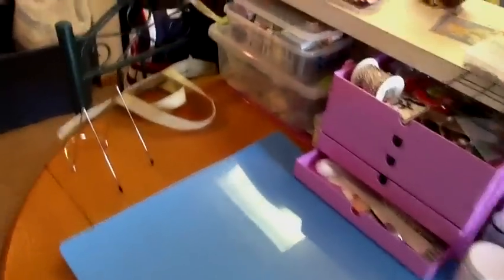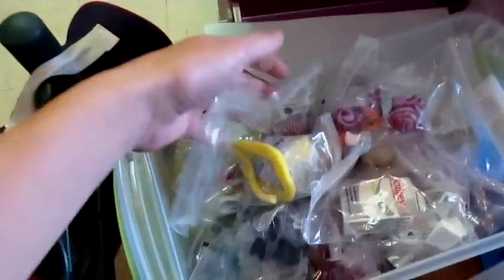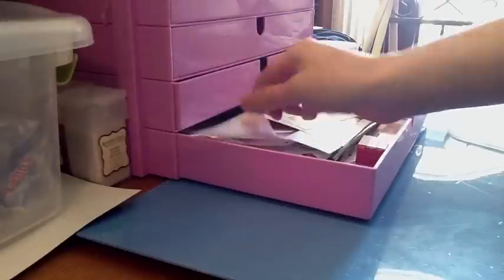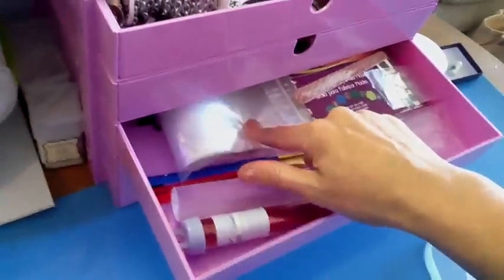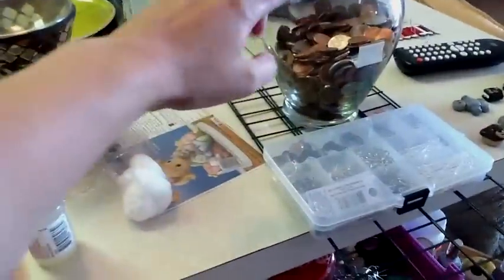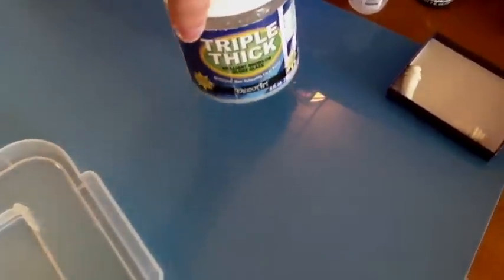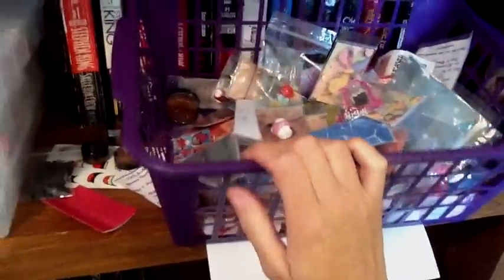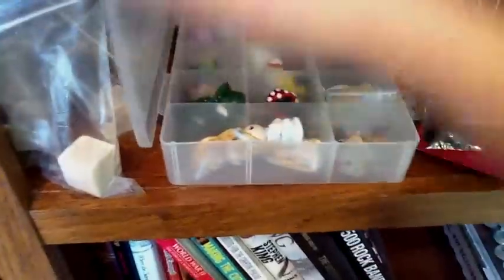My "Clay Workspace Tour" Video !!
Here is a requested tour of my clay workspace